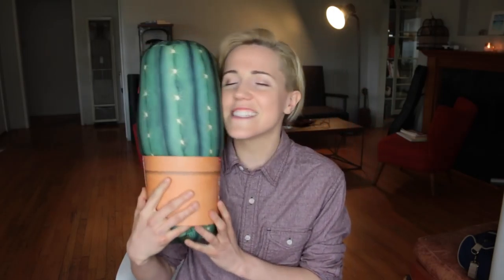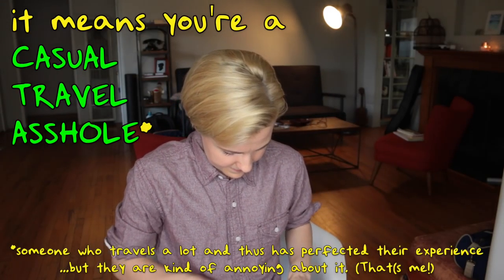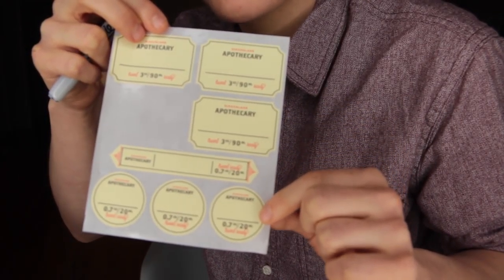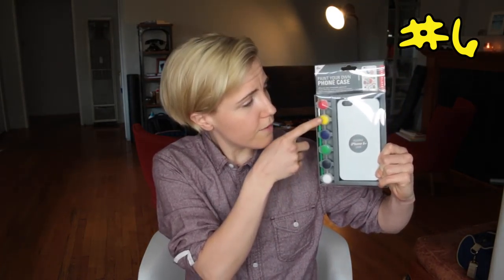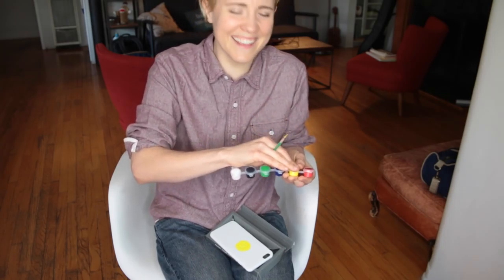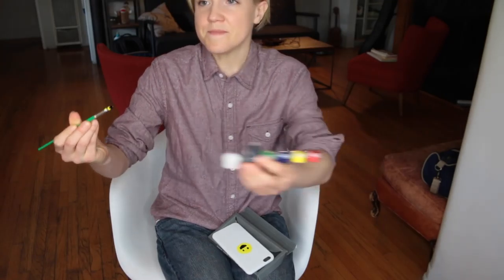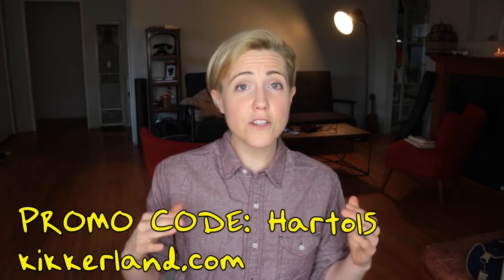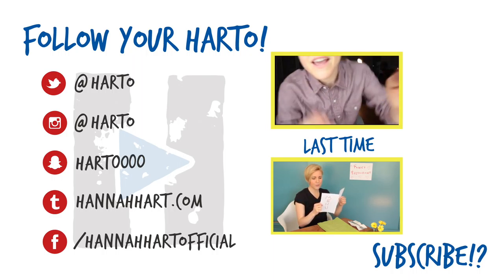SPRING HOARDING || Spring Haul 2016!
What should I talk about next time? Click below and lemme know!

(jk it's a cookbook)

This is a very wonderful time.

Love,
Hannah